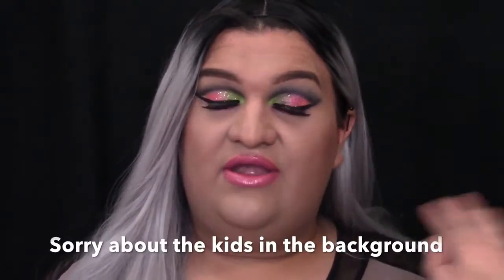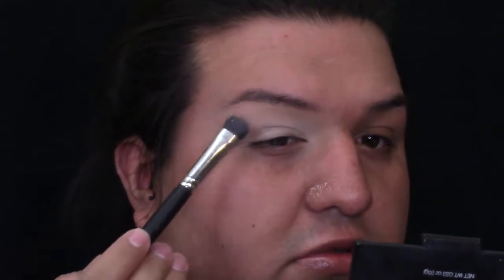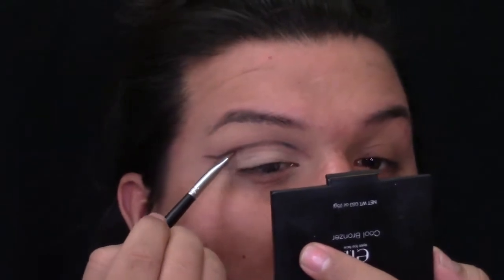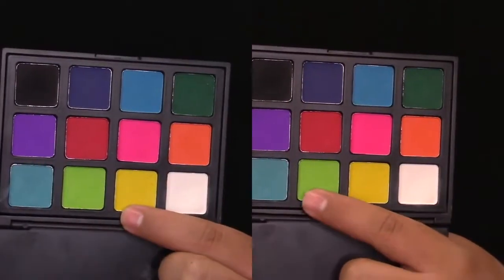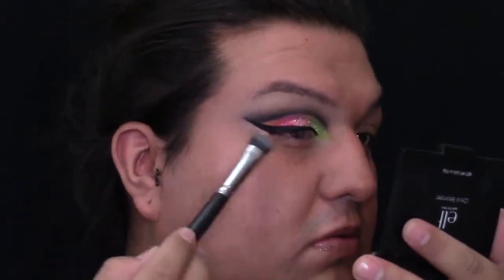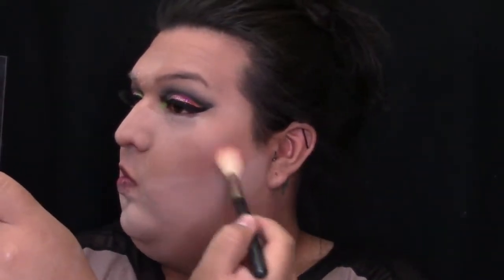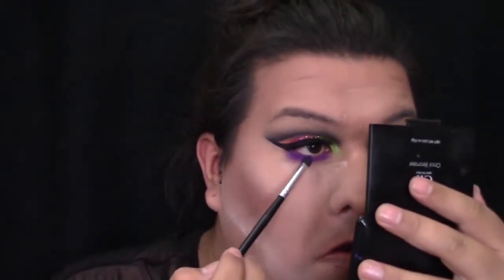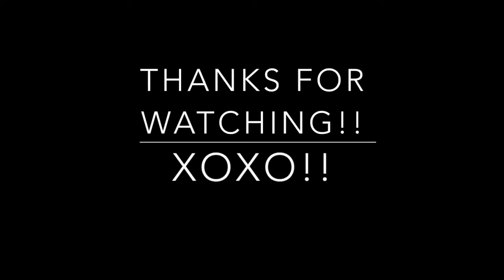Michelle Visage Rupauls Drag Race S8 E4 Inspired Makeup Tutorial / Jovany Romo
This is my 4th episode on my Rupauls Drag Race Series. This week i picked Michelle Visage because i just loved her look so i wanted to recreated it. I hope you